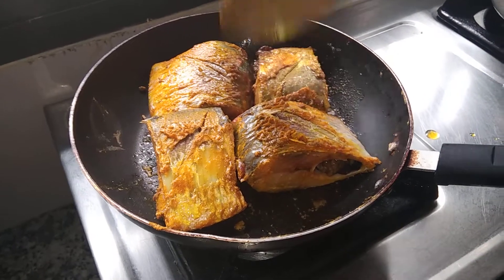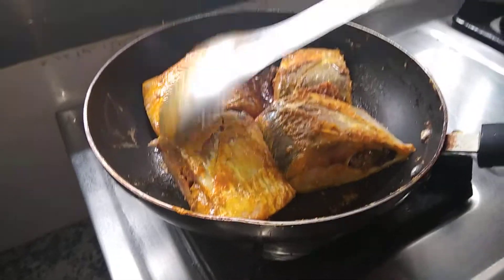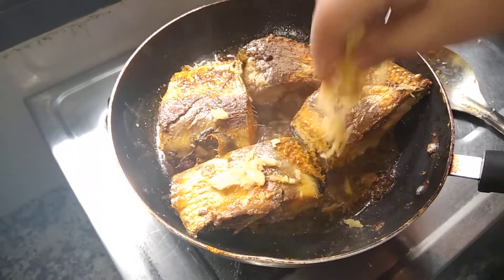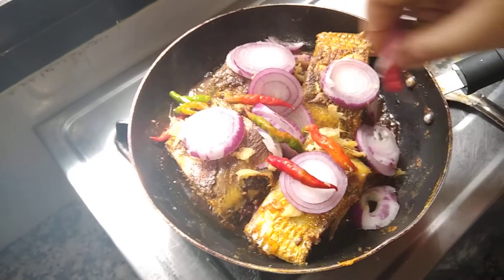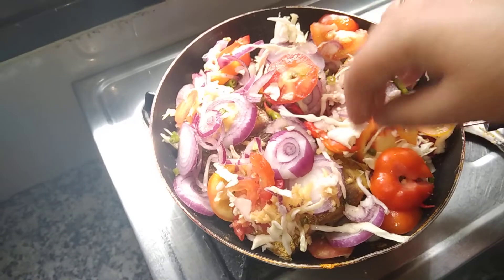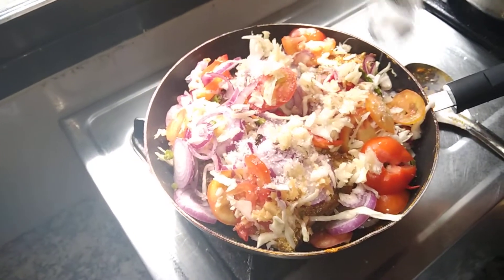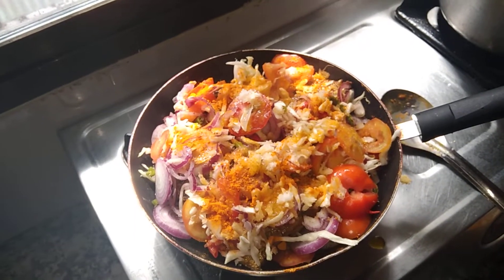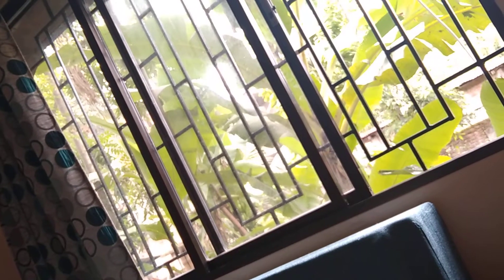Steam Elish Fish... part1